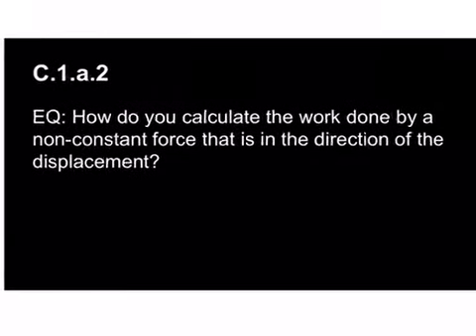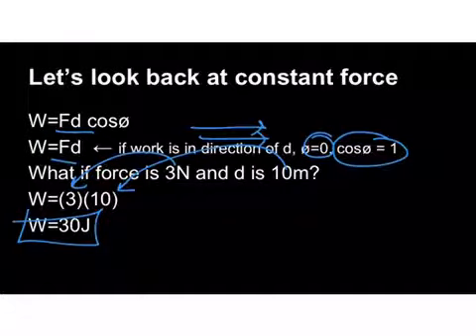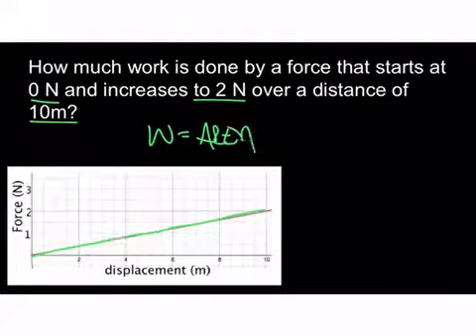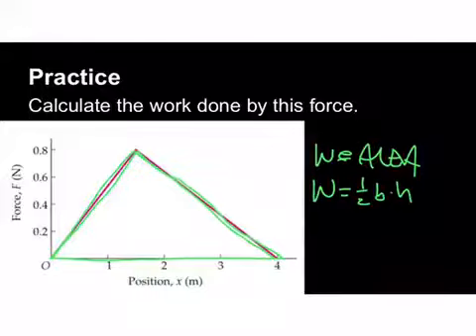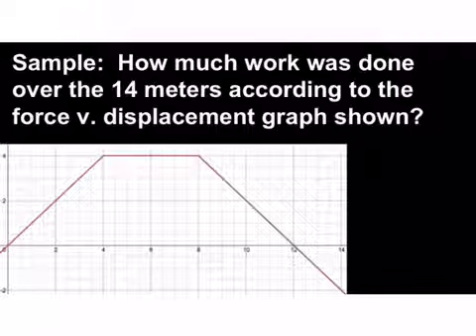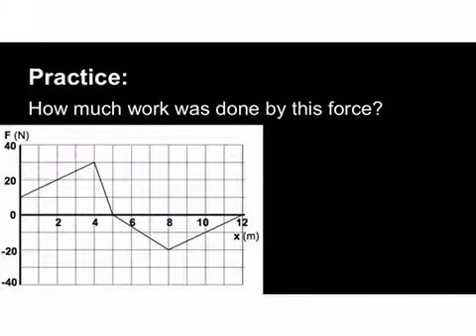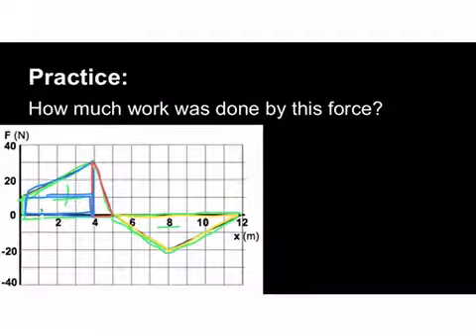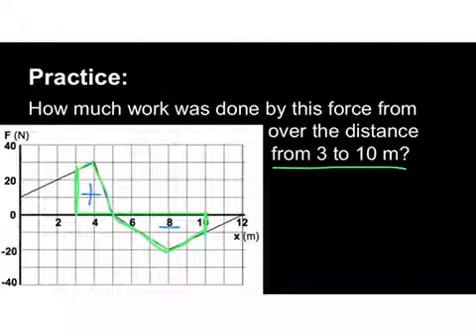Calculating work done by a varying force